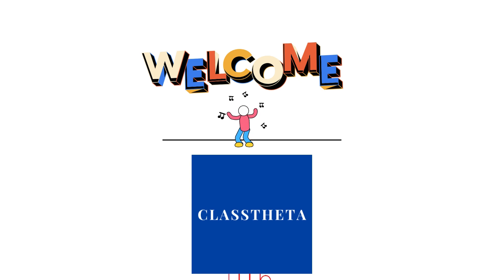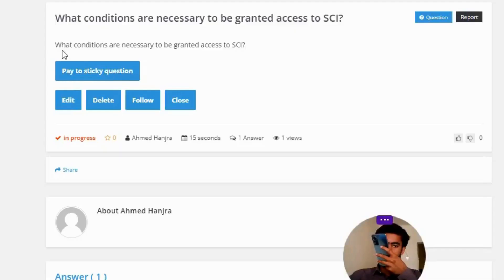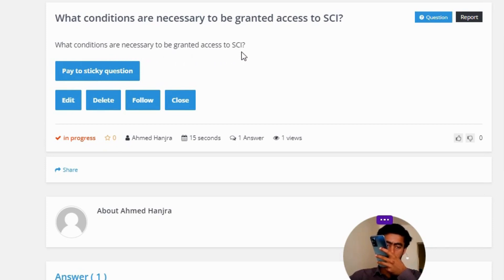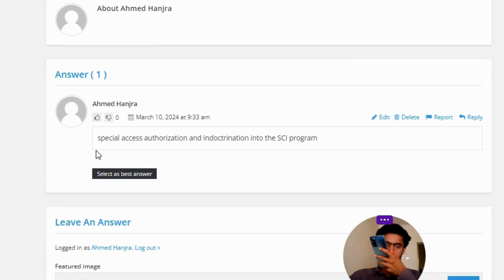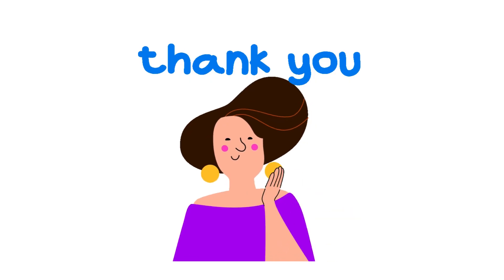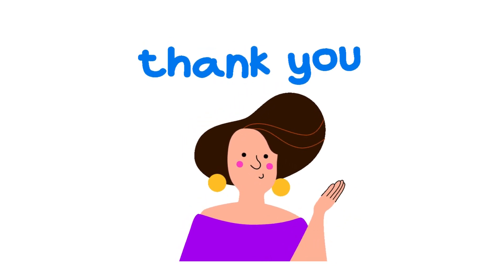What conditions are necessary to be granted access to SCI?